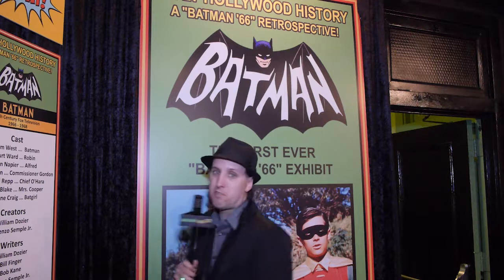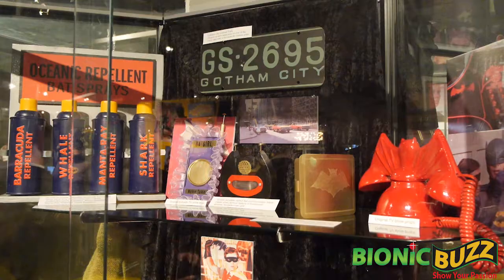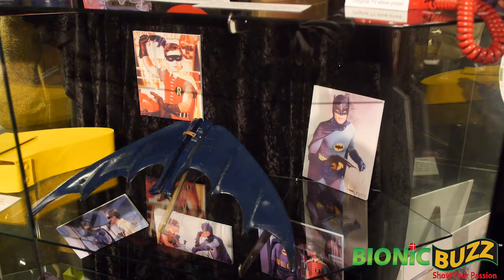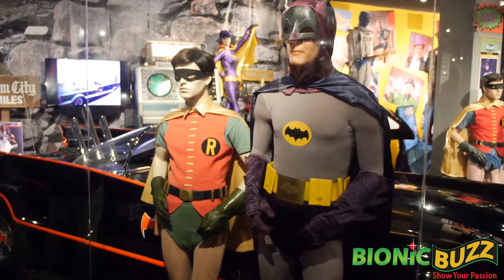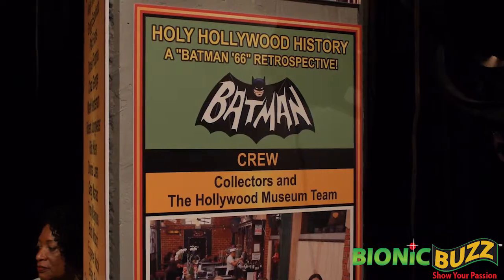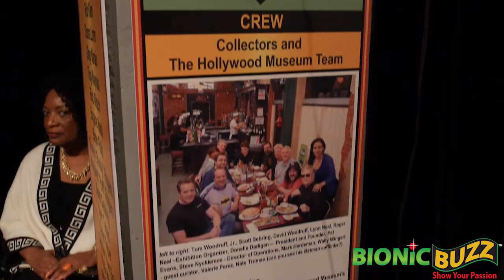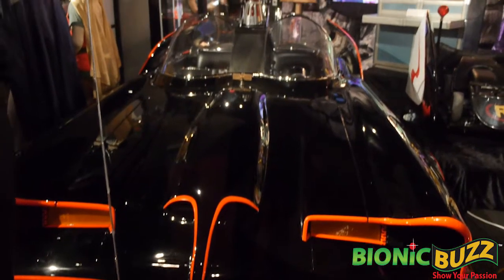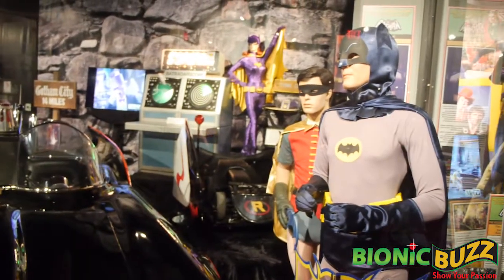Wally Wingert Interview at Batman 66 Exhibit Grand Opening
Bionic Buzz® got to cover the grand opening of Holy Hollywood History! A Batman '66 retrospective and the first ever Batman exhibit. This amazing exhibit is a must see for all passionate Batman fans now at the Hollywood Museum. The exhibit features props, costumes & even merch for that time period. It consists of four popular sections: Wayne Manor, The Batcave, Gallery of Guest Super Villains, and The Collectibles of Batman ‘66. Hurry because it is up for a limited time at the museum.

At the opening night we got to interview voice over actor and toy collector Wally Winger (Family Guy & Invader Zim) A lot of the items in the Batman 66 exhibit are owned by Wally.